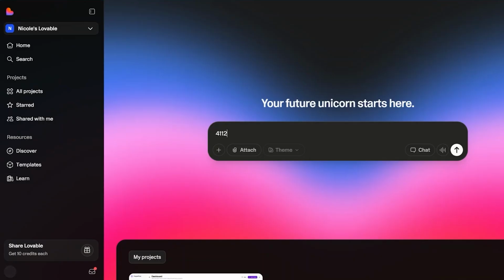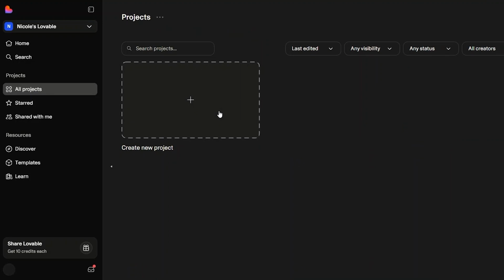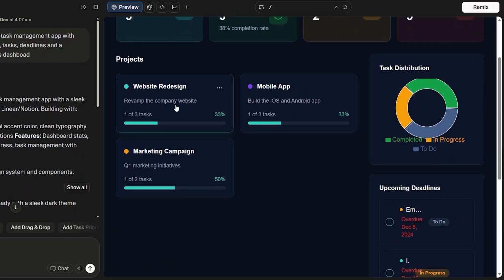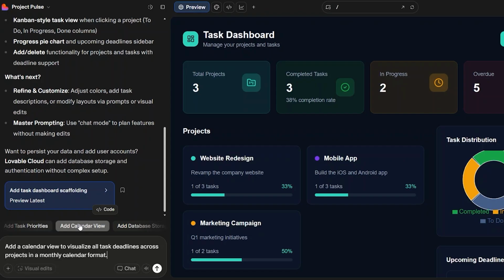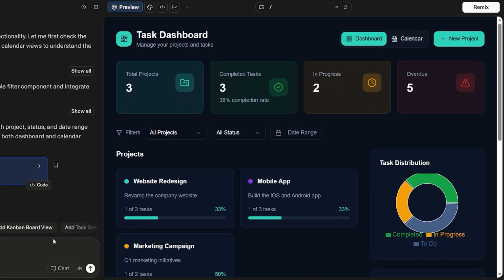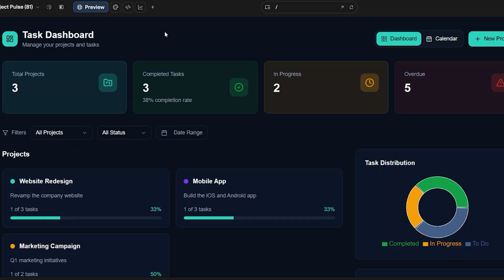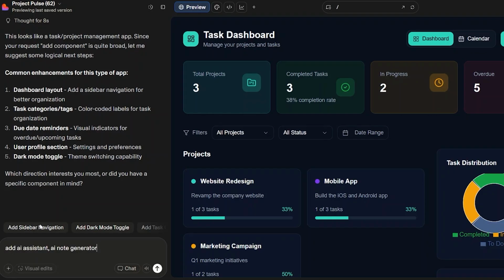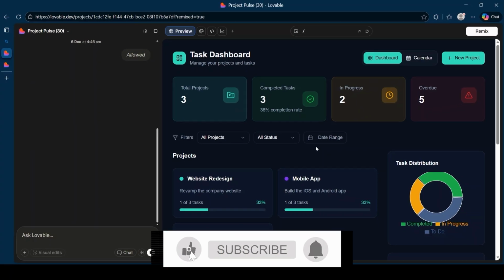Creating a Complete App in Lovable in 20 Minutes | Lovable Ai Tutorial For Beginners 2026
Sign Up Using This link and Get 10 Extra Credits In Lovable

In this video, I’ll show you how to create a complete app using Lovable AI in 2026, even if you’re a beginner, and how you can go from idea to a working app in under 20 minutes.

Lovable AI is an AI powered app builder that lets you design, build, and launch full apps using simple prompts no complex coding required.

In this Lovable AI Tutorial for Beginners (2026), you’ll learn how to structure your app, generate features with AI, design the UI, and deploy a functional product fast.

This tutorial is perfect if you’re searching for how to build apps with AI, Lovable AI tutorial, AI app builder 2026, no code app development, or best AI tools for building apps.

Timestamps:

00:00   What Lovable is + what you’ll build (full app in ~20 mins)
00:52   Workspaces + account basics (plan, credits, invite members)
02:03   Sidebar tour: Projects, shared projects, resources + templates
03:04   Create a new project (how to write the prompt that builds the app)
03:39   Generation process explained (what loads where + what to expect)
04:34   Review the generated app (dashboard, projects, tasks, deadlines)
06:34   “Written review” + AI guidance (features summary + next step suggestions)
08:20   Add features via one click/prompt (Calendar view example)
09:55   Add more features (Filters example + how it updates instantly)
11:27   Design mode (themes, visual editing without touching code)
14:16   Publish + get a live URL (how updates sync to the live version)
15:38   Post build best practices (click through screens, rename pages, real data)
16:48   Adding AI inside your app (AI components + what’s needed to enable)